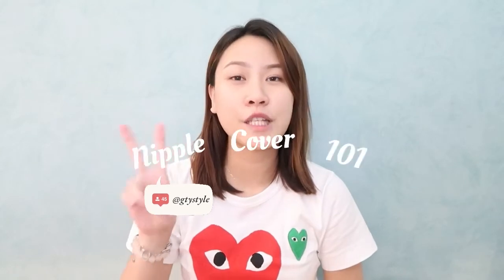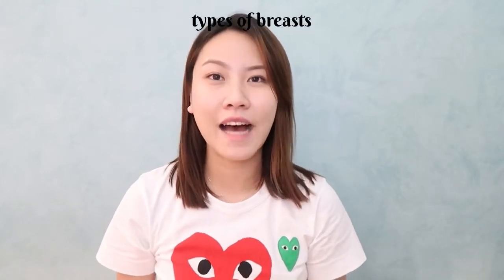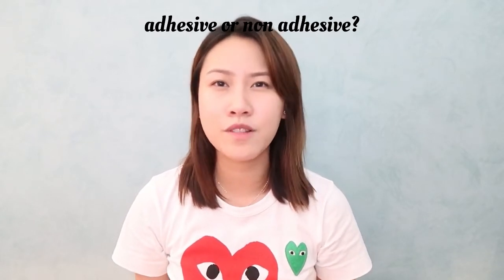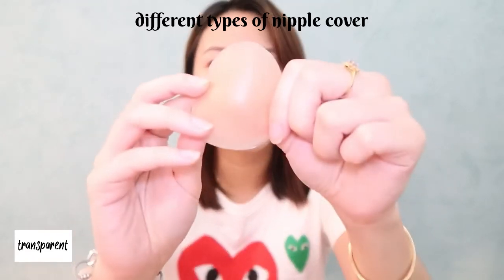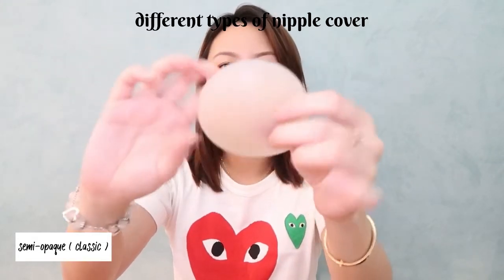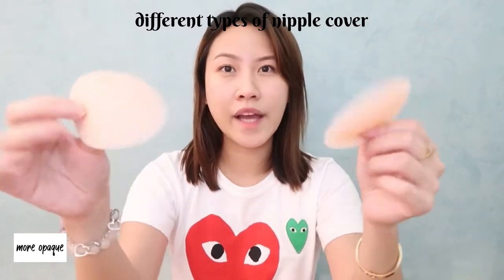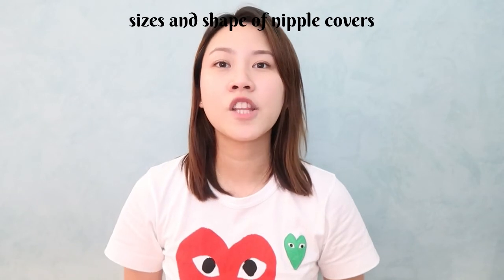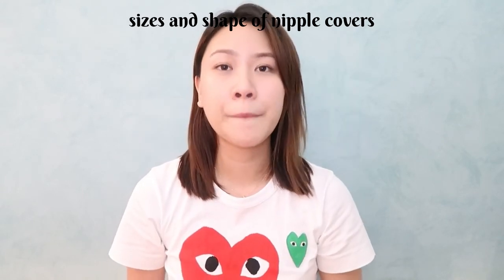NIPPLE COVER 101: HOW TO CHOOSE THE RIGHT SHADE OF NIPPLE COVER | PHILIPPINES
Hello world!

I've been receiving a lot of questions on how to choose the right shade for nipple covers, so
in this video, I discuss about:

1. anatomy of breasts
2. different types of breasts
3. different types , shapes, sizes of nipple covers

which at the end of the video will help you decide which one is best for you :)

MENTIONED IN THIS VIDEO:

TRANSPARENT (P179)

SEMI-OPAQUE ( P349)

MORE OPAQUE:

medium skin tone:
(shade: ivory)

LET'S KEEP IN TOUCH:
I.G: @gtystyle
shop my closet: @gtycloset
food: @petitefoodie.eats